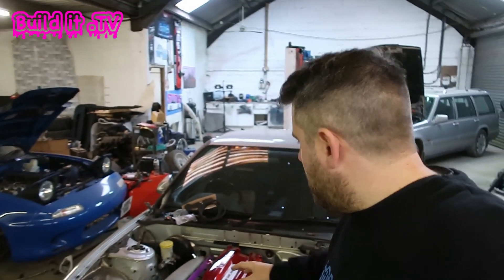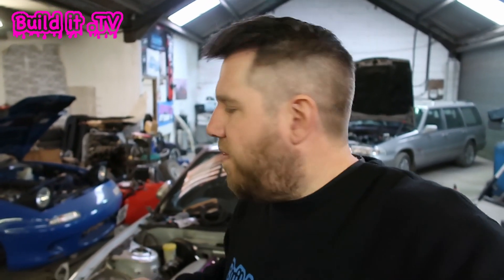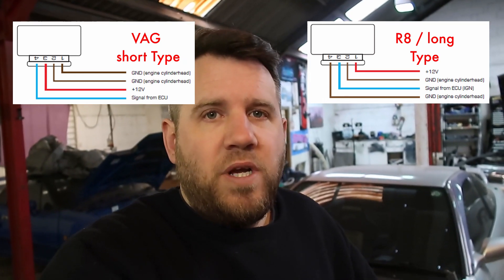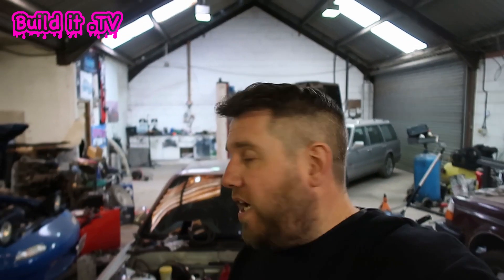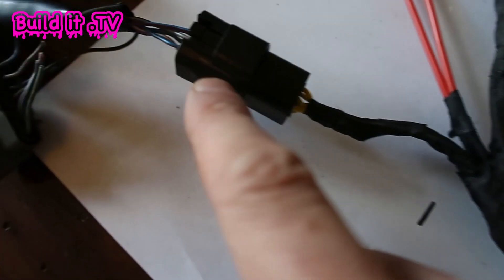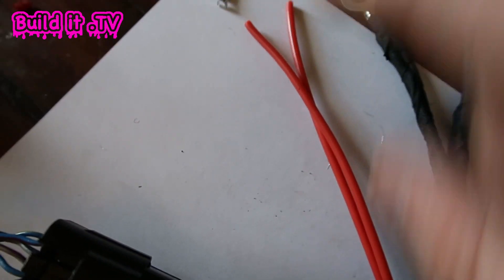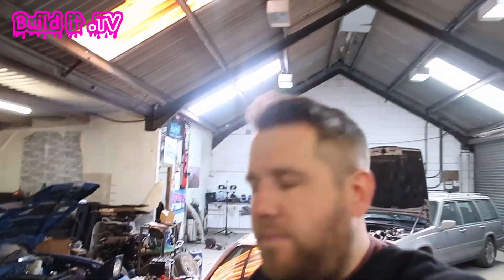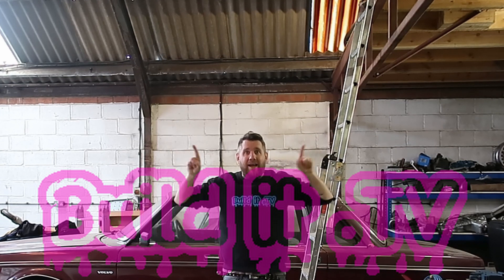RB25 VAG/R8 coil pack loom | BUILD YOUR OWN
I decided that the RB could do with a more reliable ignition system than the 25 year old on that Nissan gave it so i decided in the VAG swap, really easy to get hold of and much better spark.

I have listed all the parts used in the links below, i have no connection to these suppliers they are just the ones I used.

Thicker wires are 16AWG and thinner is 20AWG

have a great day building stuff : )